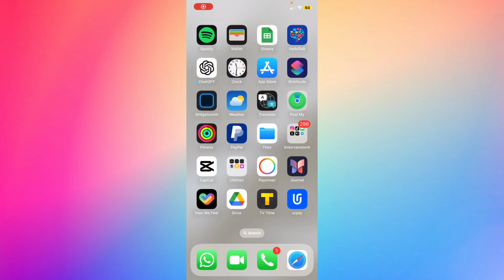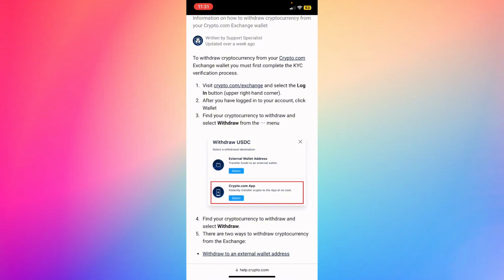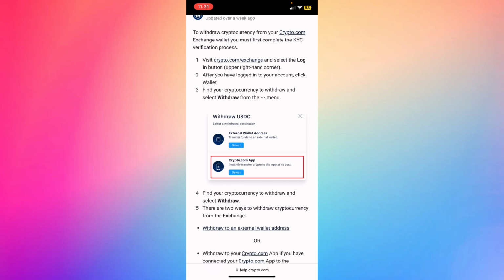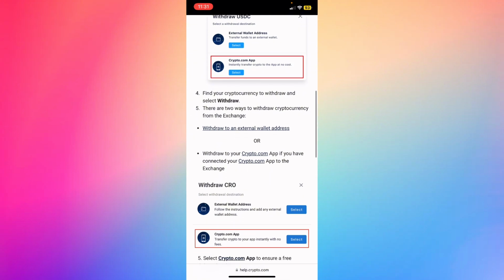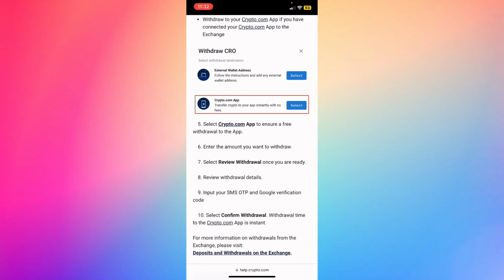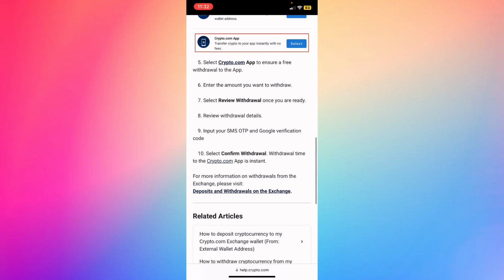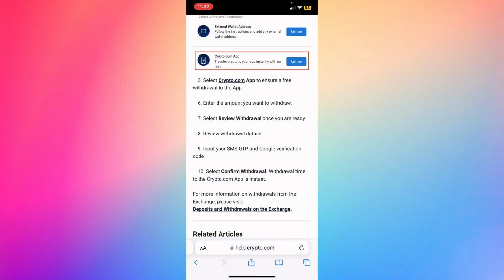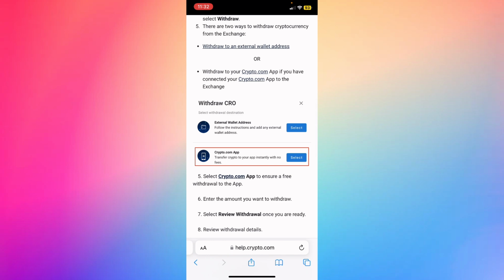How to Withdraw Money from Crypto.com (2024) - Get Cash to Bank Account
Learn how to withdraw money from your Crypto.com account and transfer it directly to your bank account in 2024. This step-by-step guide will walk you through the process, ensuring you can easily convert your cryptocurrency into cash. Whether you're new to Crypto.com or just need a refresher, this tutorial will help you navigate withdrawals with confidence.